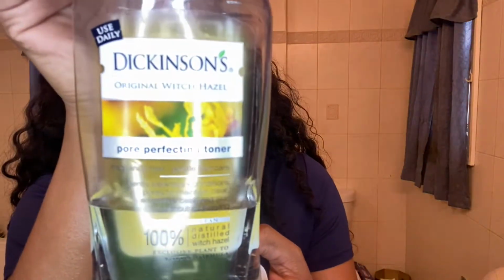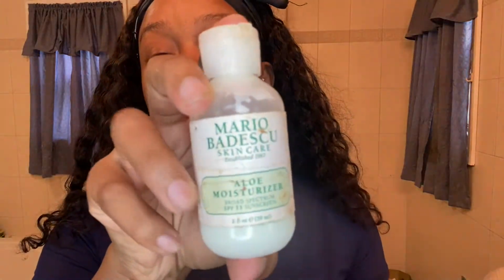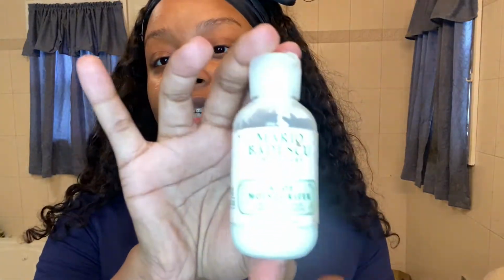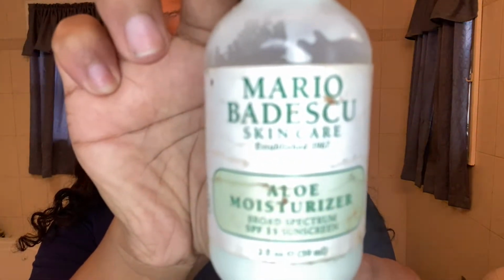Morning and Night time Skin Care Routine | How I Cleared Up My Skin Part 2 | Danielle Denese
In this video I show my morning and night time skin care routine !

Products Mentioned:
Sodium Sulfacetamide 8% - Sulfur 4% Topical Suspension (Sulfacleanse)
Clarisonic Mia 2
Dickinson's Original Witch Hazel Pore Perfecting Toner
Urbanskin RX Clear & Even Tone Clarifying Glycolic Pads
Clindamycin Phosphate Topical Gel 1%
Adapalene Gel 0.1% (Differin)
Mario Badescu Skin Care Aloe Moisturizer Broad Spectrum SPF 15 Sunscreen
Palmer's Coacoa Butter Formula with Vitamin E

Wednesdays are 'D Day!'
New Videos uploaded EVERY Wednesday at 6:00pm EST